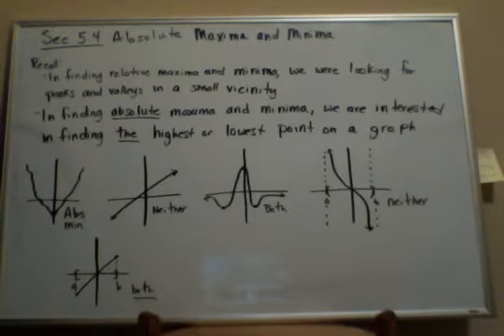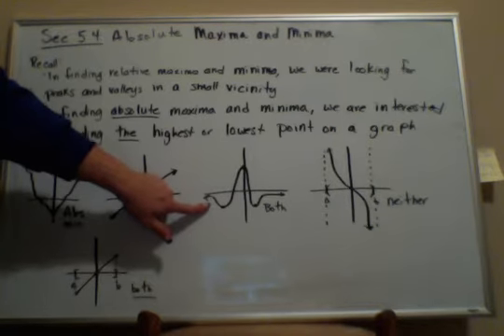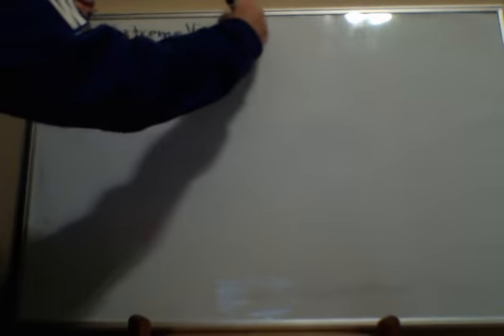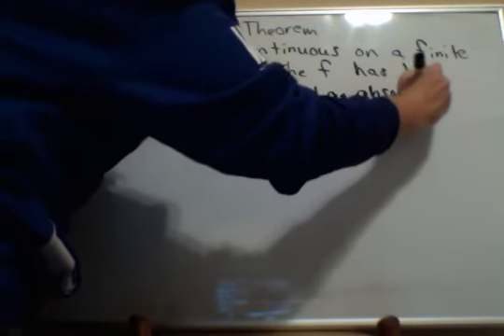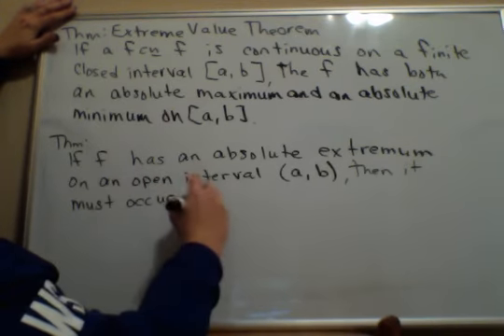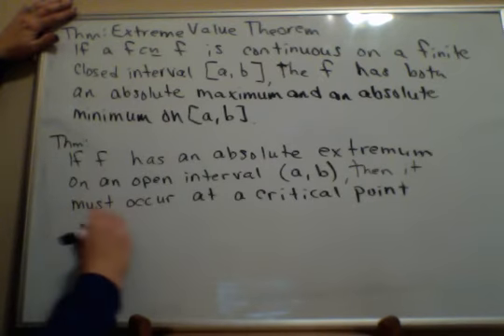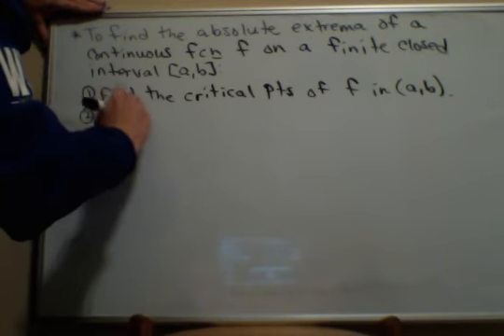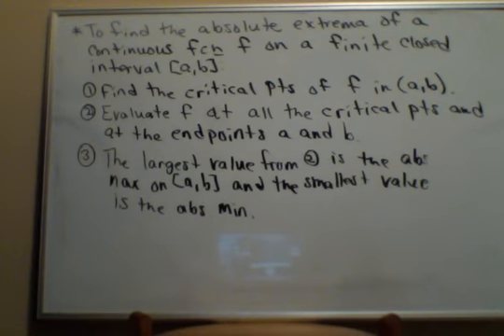Calc pt 1